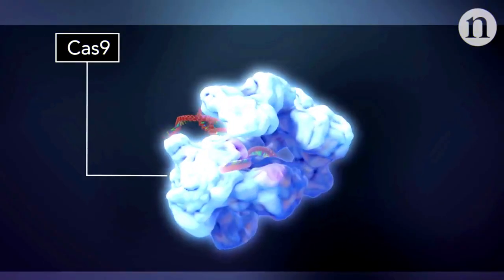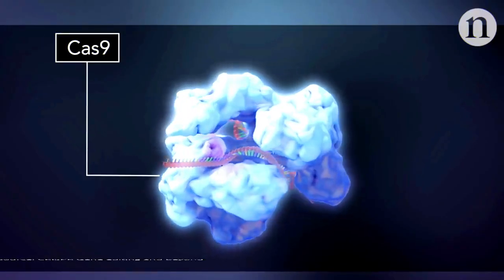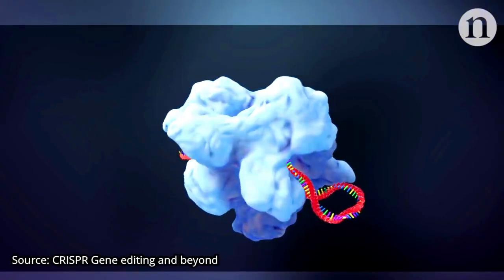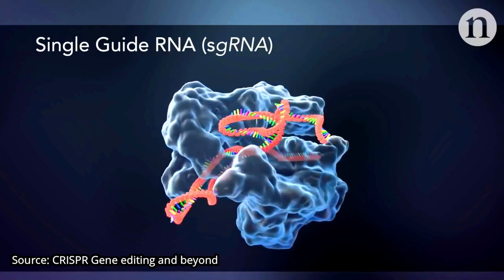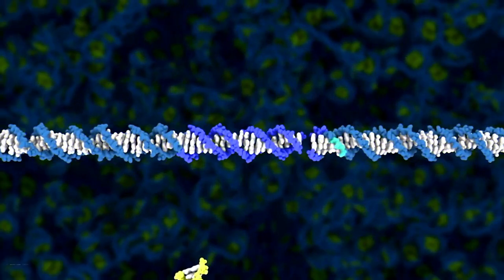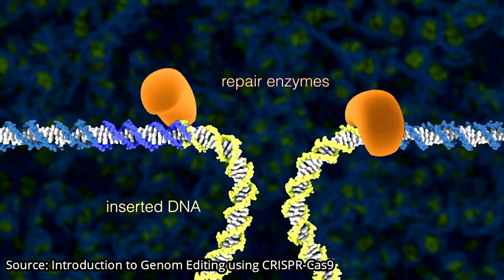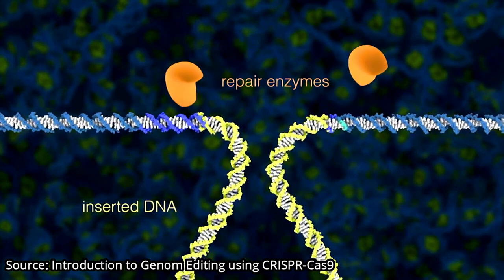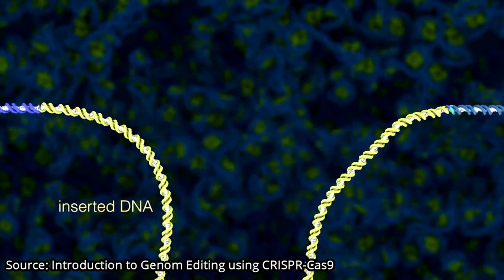Genetic Modification - CHERCHMI Omar